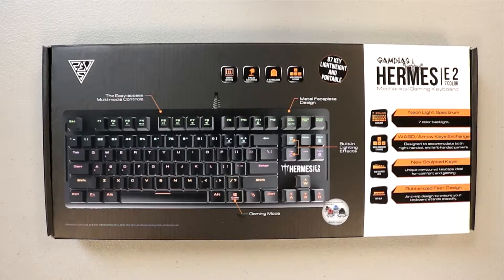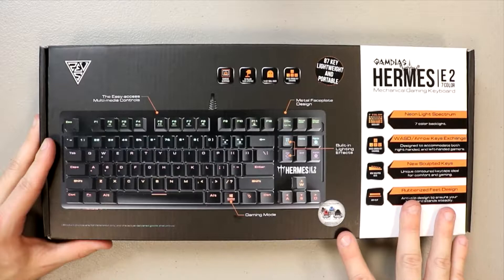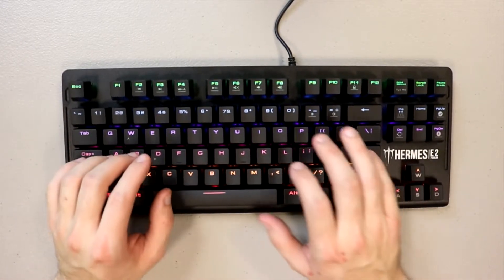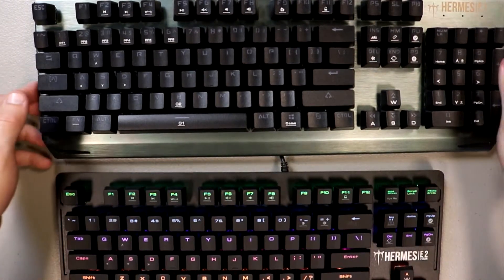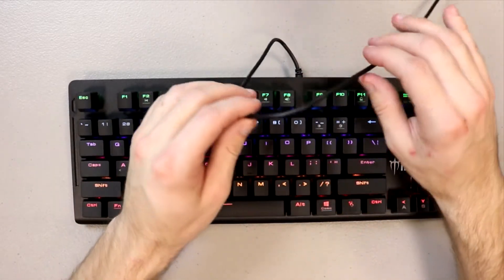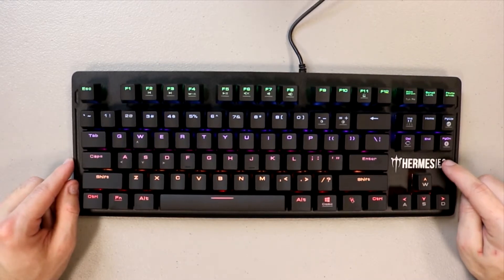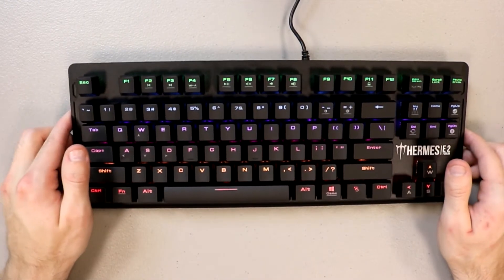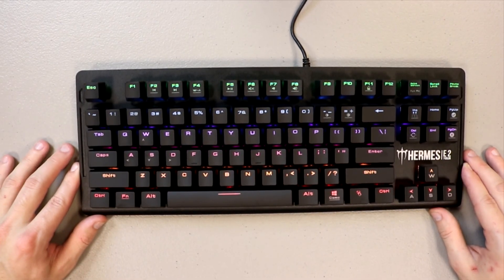GAMDIAS Hermes E2 Mechanical Keyboard Review